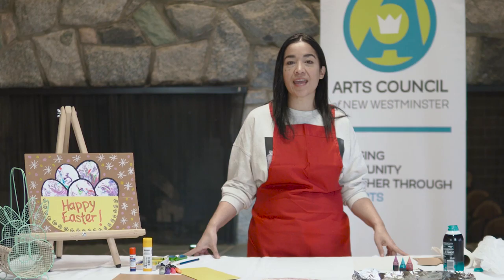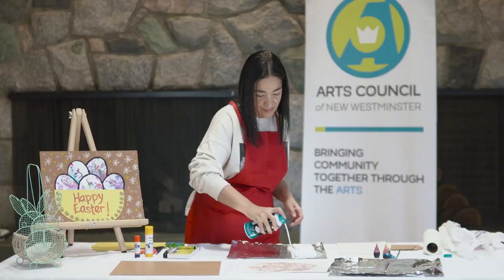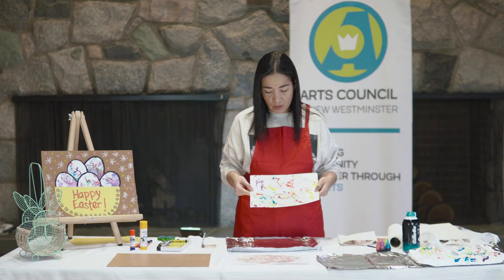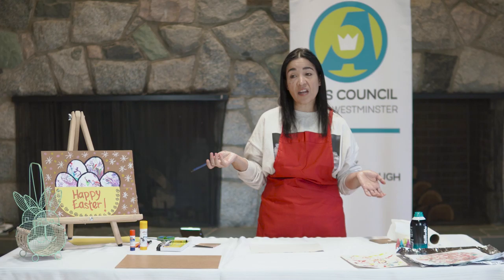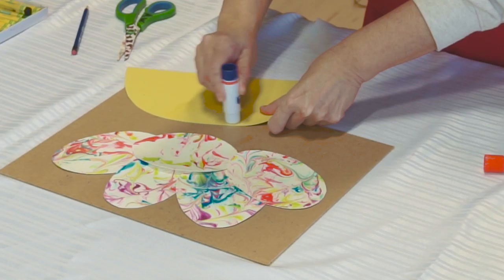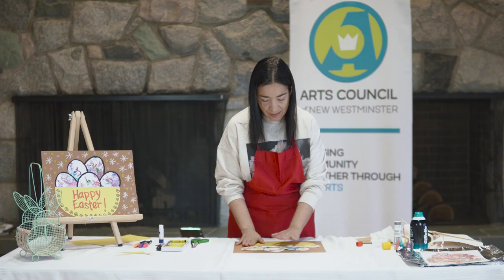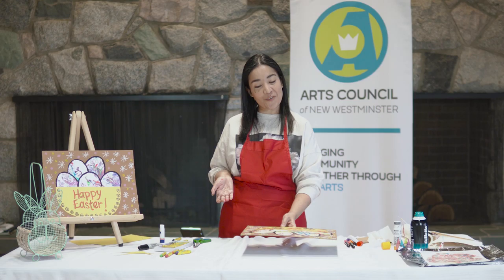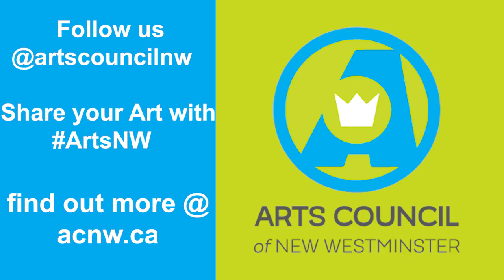Arts Council of New Westminster - ArtsToGo - Easter 2021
The ArtsToGo arts education program operates as fully hands-on, barrier-free, no-cost art stations for children and their families. ArtsToGo is multi-disciplinary featuring workshops leaders trained in visual, literary and/or performing arts.  Each workshop has a different art project designed to fit within the theme of the event. Where possible, projects are environmentally sustainable. When enjoying ArtsToGo, children work with local artists and create their own interpretation of the project to take home. Activities are carried out in a fun, educational and interactive atmosphere that promotes involvement, understanding and participation. These workshops are focused on the showcasing local artists to the community of New Westminster and serve as a visual reminder of the ACNW’s ongoing arts advocacy and our strong voice for arts and culture.

About Clarissa Banos
Clarissa Banos is a graphic designer and visual artist from El Salvador, whose artwork focuses on traditional Latin American culture and folklore. Her ancestral heritage is what inspires her colourful acrylic paintings: She is passionate about the relevance of indigenous civilizations of the Ancient Americas and particularly intrigued by the Pre-Hispanic iconography found in the textiles of Mexico, Central America and South America. In addition, Argueta showcases indigenous women as the axis of a magical, colourful universe in celebration of Latin America’s idiosyncrasies, popular culture and folklore. Her academic credentials include a BFA (Graphic Design) from Universidad Dr. Jose Matias Delgado, El Salvador, and a MFA (Graphic Design) from University of Illinois at Chicago, where she graduated as a Fulbright LASPAU Scholarship grantee. Her professional background includes over 15 years of experience as a graphic designer, visual artist and visual arts instructor. Clarissa Argueta’s work can be found in private art collections in Central America, United States and Canada. She moved to New Westminster, BC, in 2001, where she now lives and works as a visual artist and visual arts instructor.

About the Arts Council of New Westminster

Founded in 1967, The Arts Council of New Westminster is a community arts organization built by artists and arts groups who share an interest in visual, performing, and literary arts. The Arts Council’s role in the community is to advocate for the arts and foster support for those engaging in artistic and cultural endeavours.

To learn more about the Arts Council of New Westminster, please